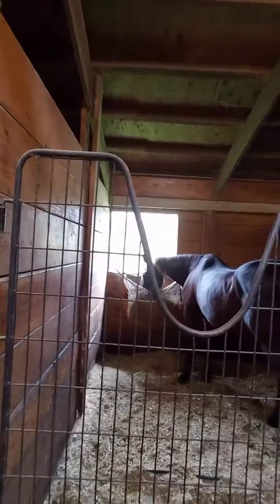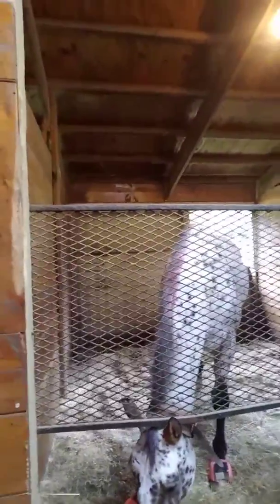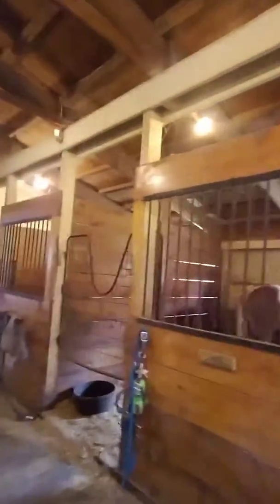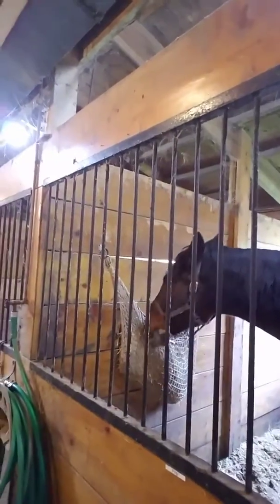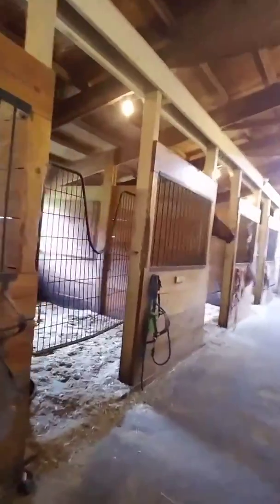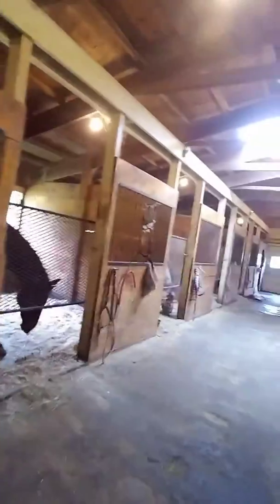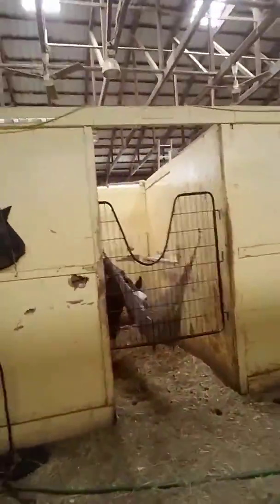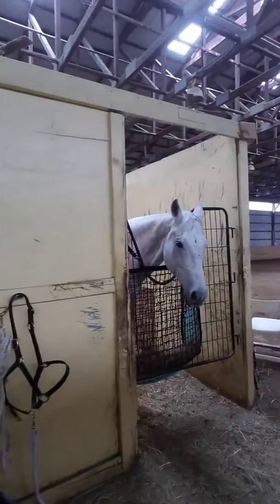What's Happening At The Barn This Rainy Morning